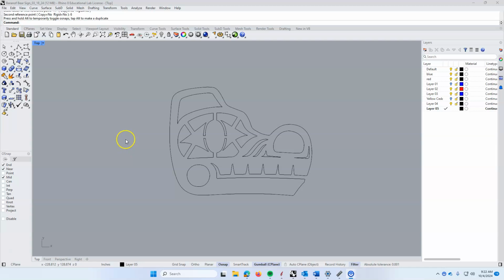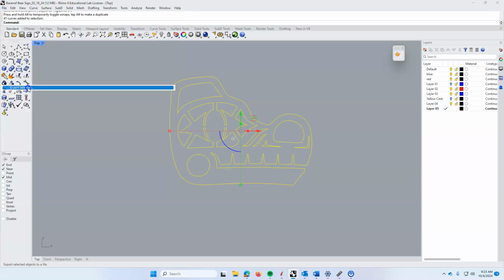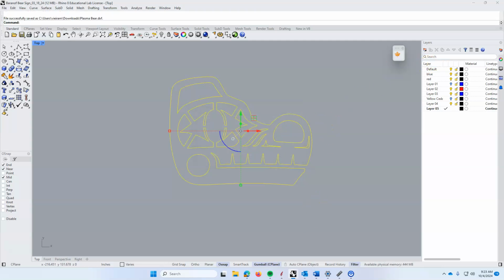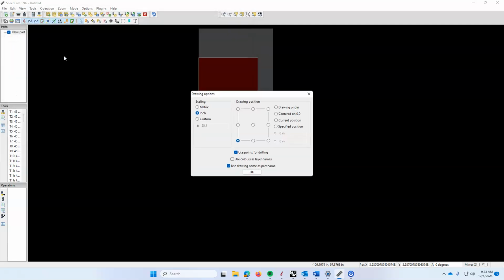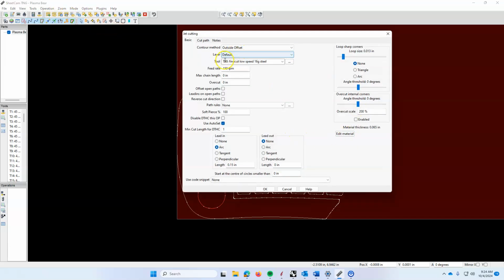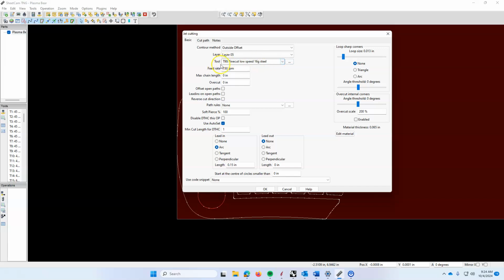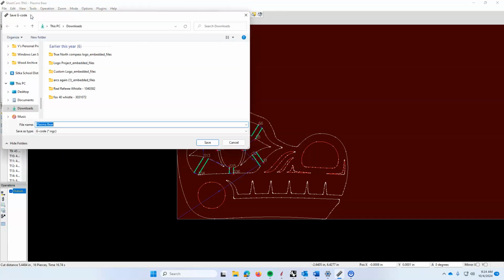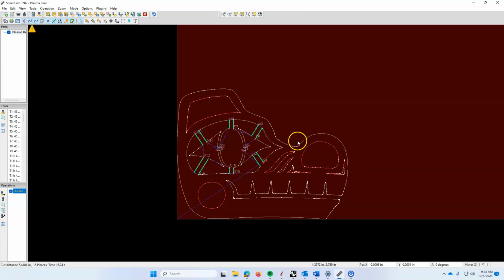Setting up a Rhino file for Plasma Cutting in Sheetcam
Use this file to set up your rhino file for cutting on the CNC Plasma table using sheetcam.